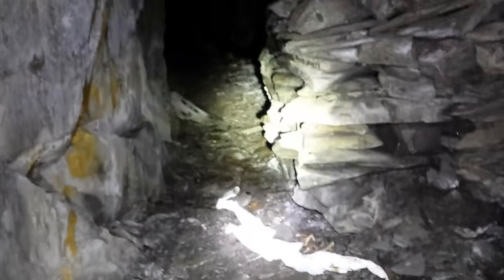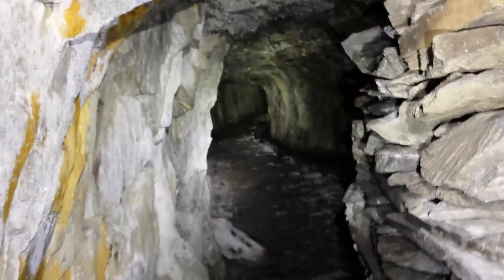Mine Mission Episode 7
In this episode of mine Mission Mr Hawk and i visit yet another mine, and also some strange circular tunnels. :D